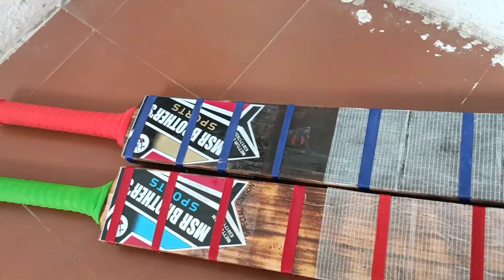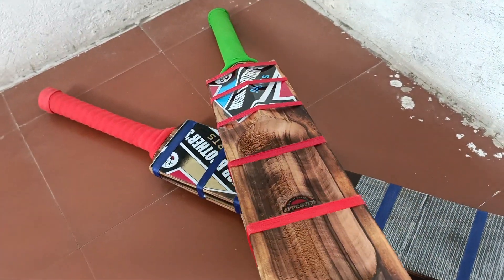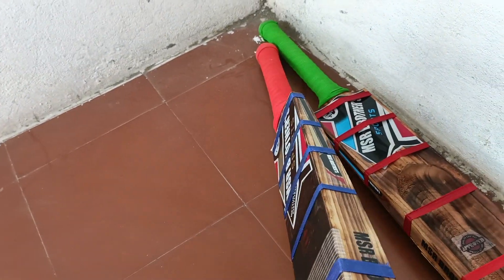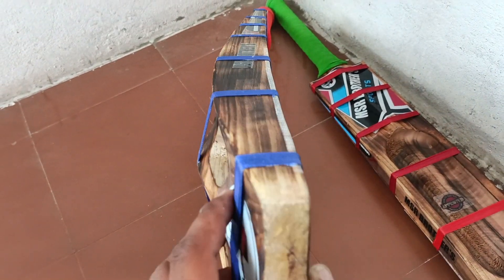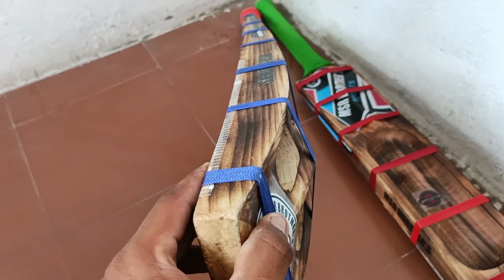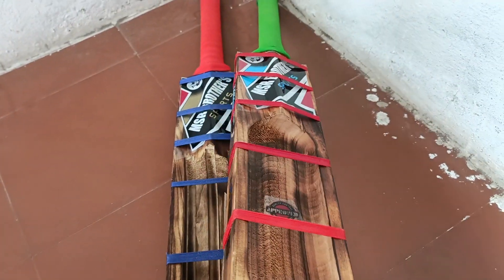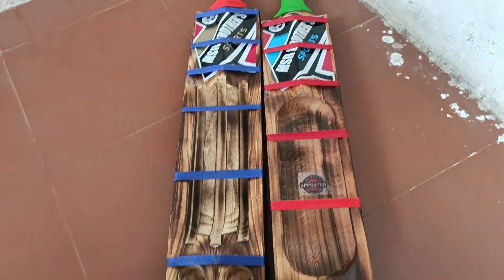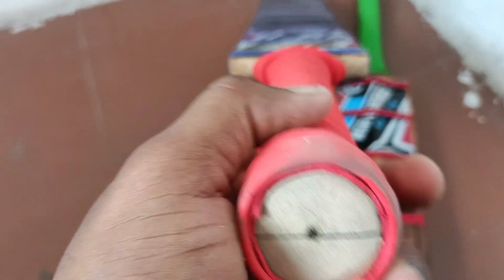🎉Hard🔥 tennis ball 🔥bat MSR bande💥/ combo offer /MSR SPORTS METTUR DAM 6381717635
MSR SPORTS METTUR DAM SALEM TAMIL NADU
all over India courier services available
bat weight 1 kg to 1100g
soft tennis
Hard tennis ball bat
stumper ball bat
all bat sales available friends
Best player bat all bat MSR SPORTS METTUR DAM🔥🔥🤬💯💯💯🥳🤬❤️🤬💯💥❤️🤬🏏🔥🥳💯